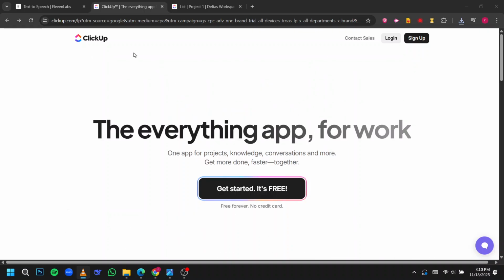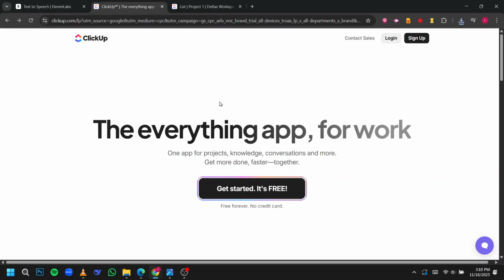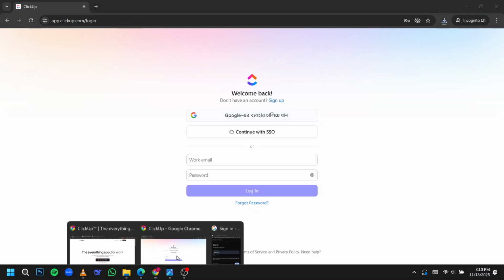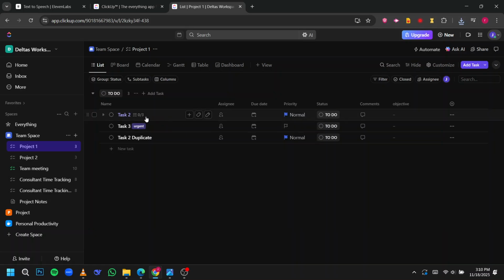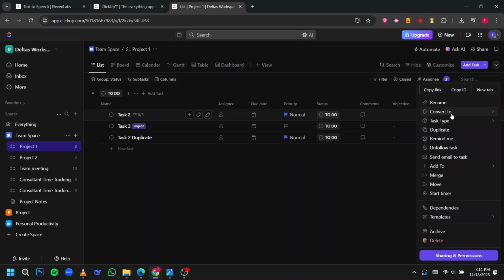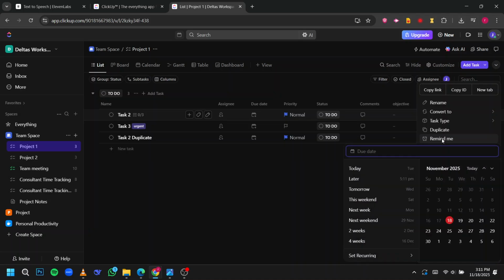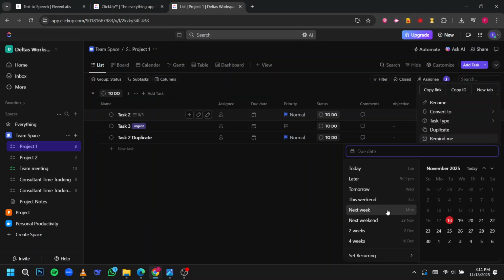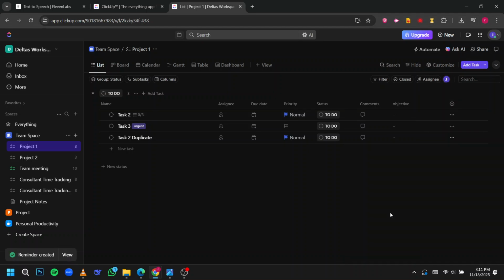How to Use Reminder in Clickup - Clickup Reminder - 2025 (NEW METHOD)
How to Use Reminder in Clickup - Clickup Reminder
In this video, How to Use Reminder in ClickUp - ClickUp Reminder, you will learn how to set up and manage reminders to stay on top of your tasks and deadlines. This tutorial covers ClickUp reminder notifications, creating task reminders, using recurring reminders, and organizing your workflow efficiently with ClickUp’s reminder features. Perfect for beginners and teams, this guide helps you boost productivity and never miss an important task in ClickUp.